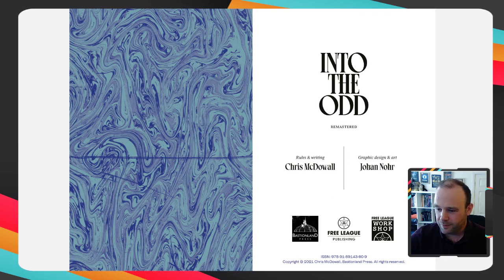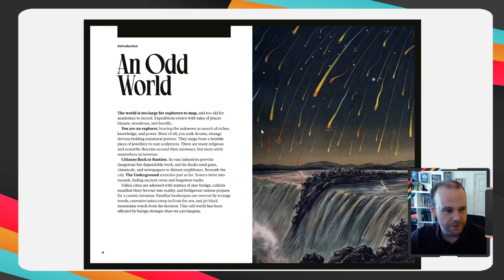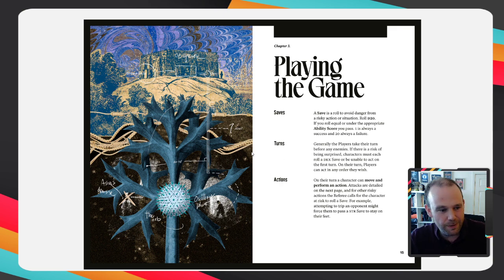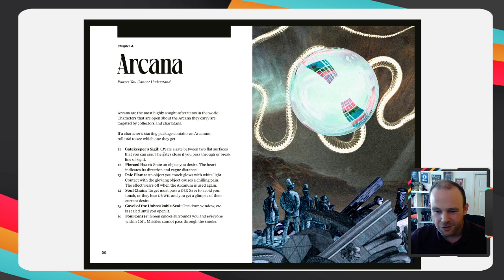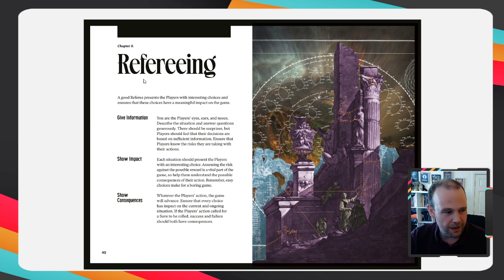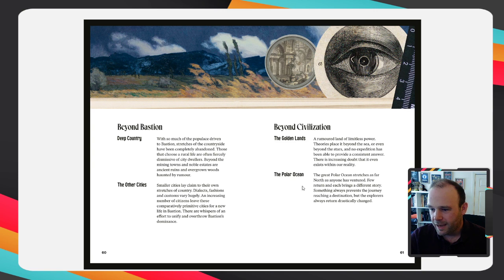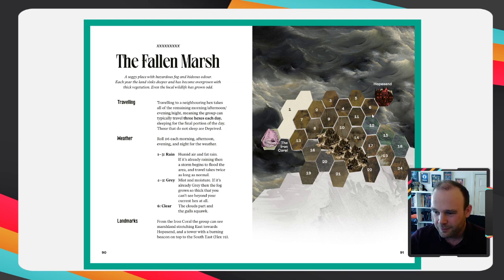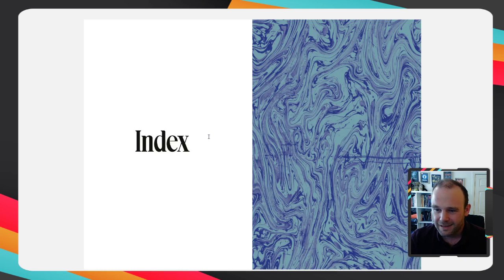Into the Odd Remastered Readthrough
Find out more about Into the Odd and my other games